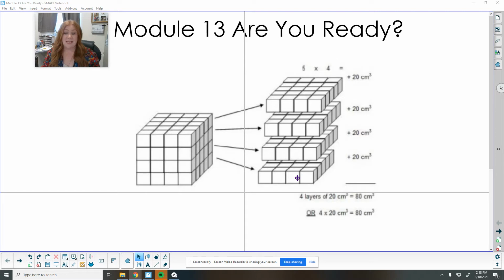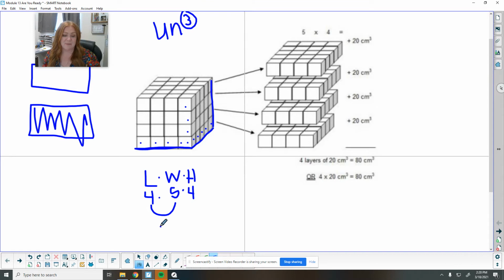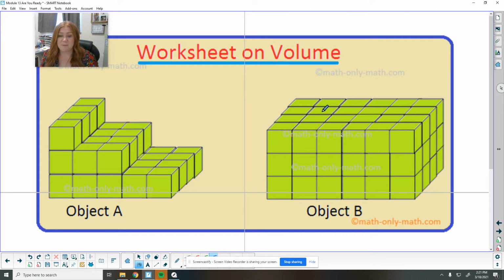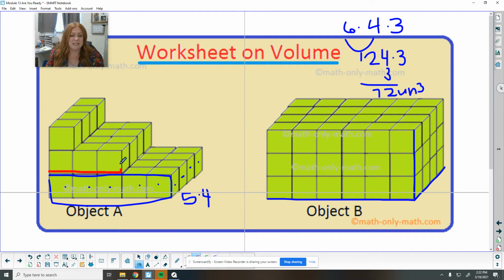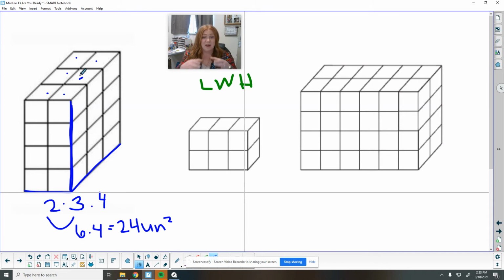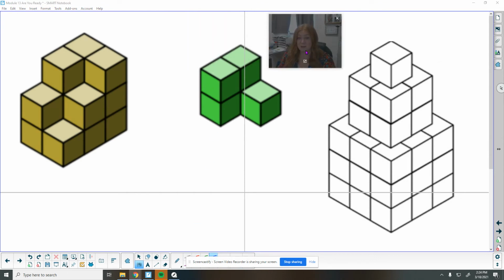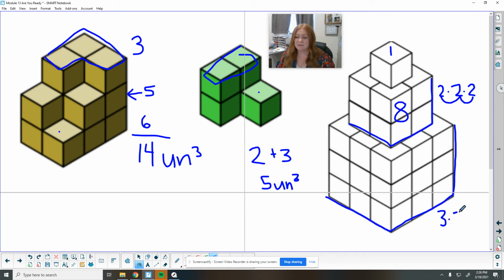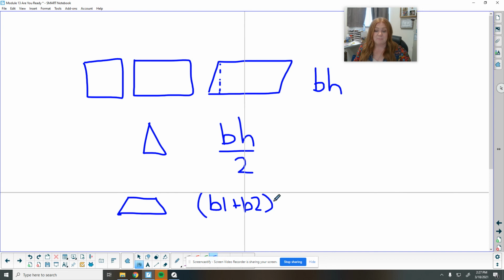Module 13 Are You Ready?